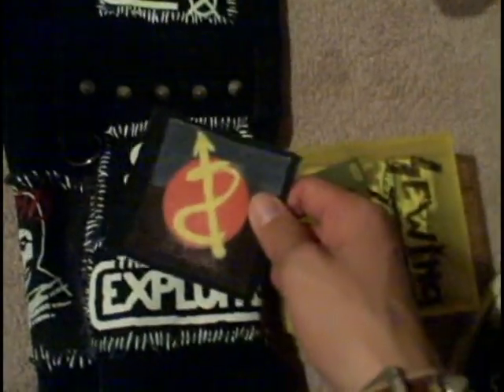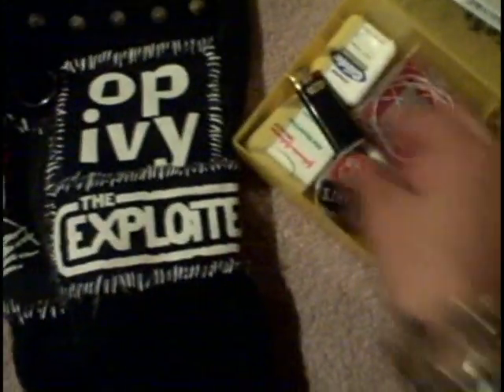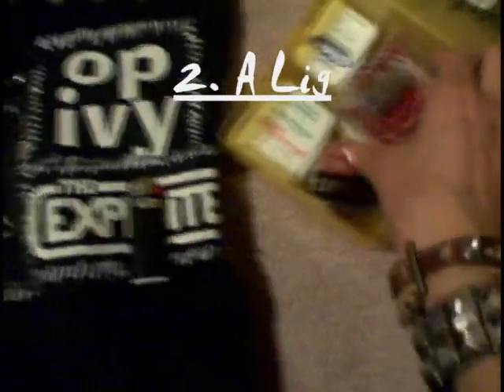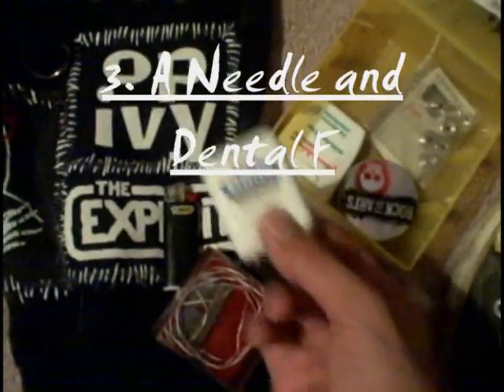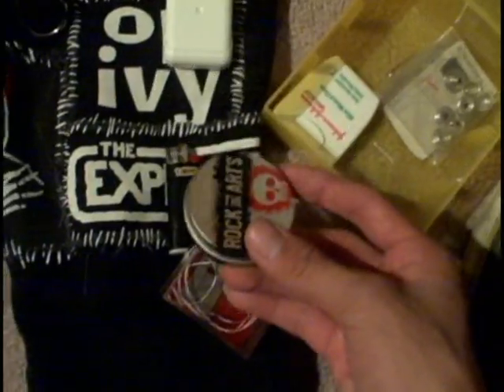How To Sew On Patches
I made this instrutional video when I was I think about 12 or 13 so forgive the strangness...